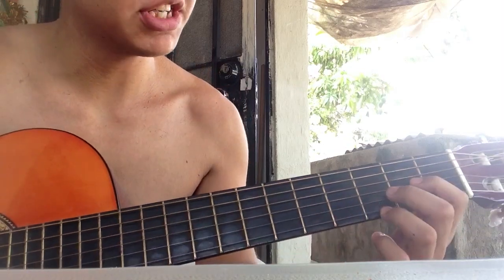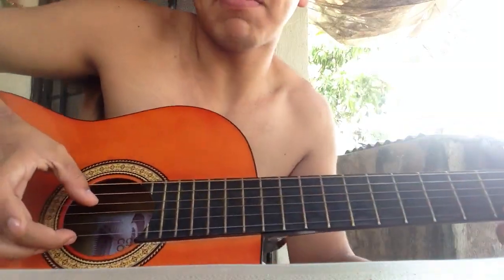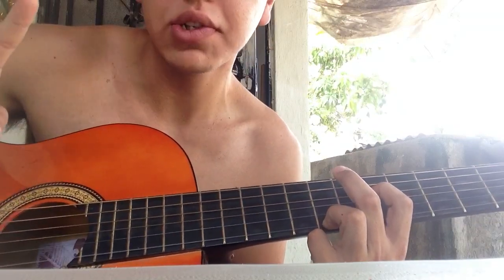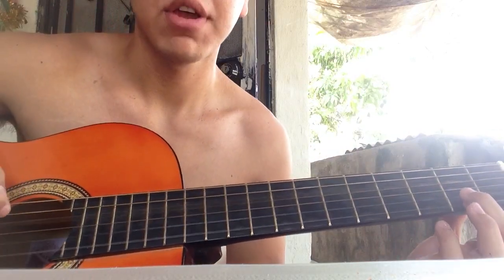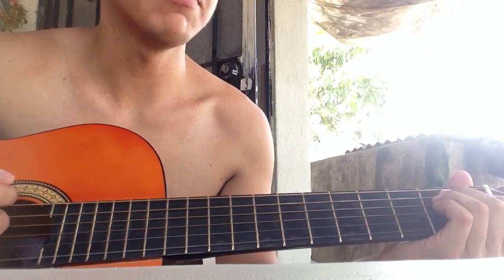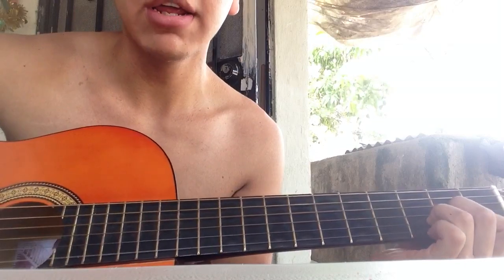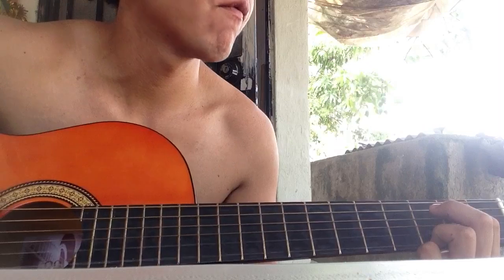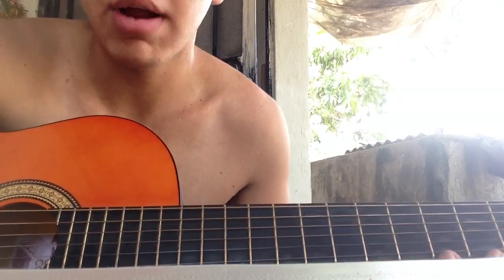Hollywood Undead - Rain (Actual Tabs)